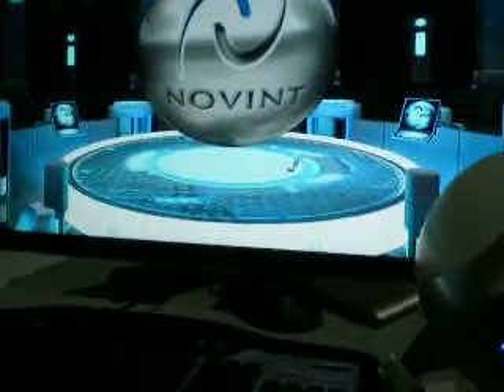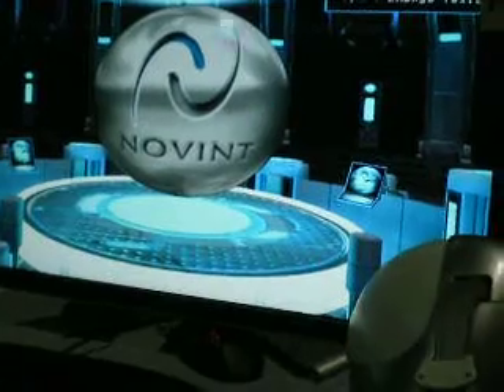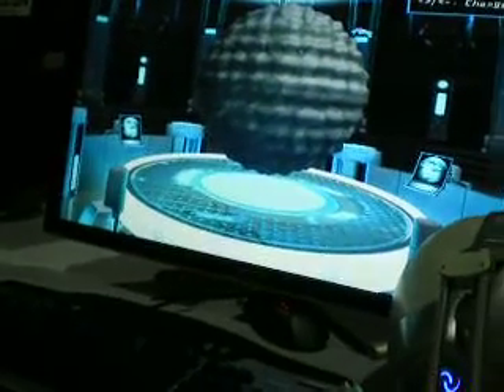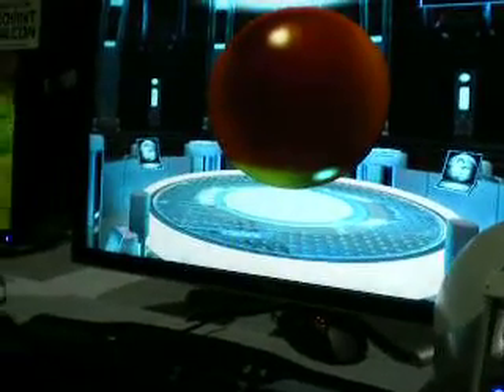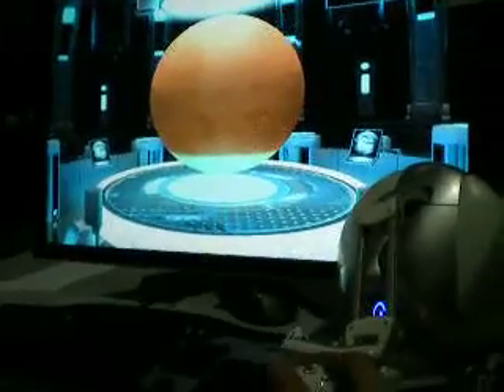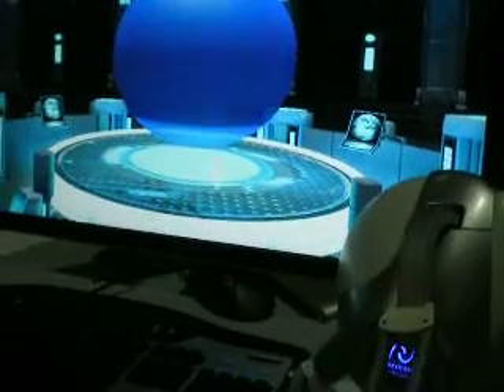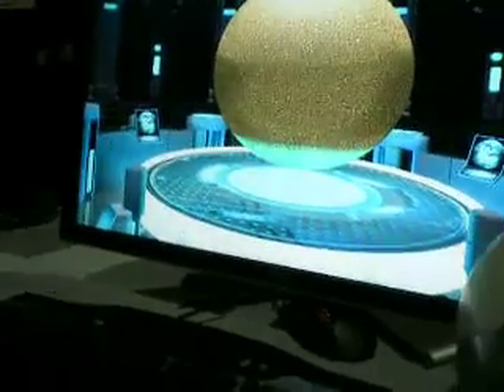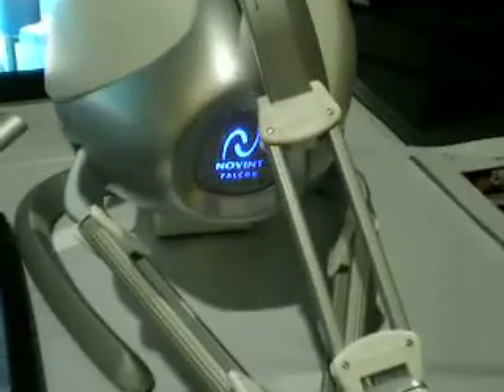E for All Expo 2007: The Novint Falcon.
The Novint Falcon is a really impressive piece of technology.  It's a device that gives you full, tactile feedback.

It intelligently provides different degrees of shaking, rumbling, jagged movements, smooth ones, various degrees of pressure, etc.

You can almost "feel" the effects of rubber, sand, honey, rocks, etc.  The device costs $239 and is in stores now.  At the moment, it comes with a couple game packs, on one disc, for a total of around 30 titles, including sports and a variety of others.

You can also take the circular controller off (which has GameCube-like face buttons) and put on a gun controller, which will kick back, have weight to it, etc., and works with Half Life 2.

More PC games are coming in the future, and it may one day be available on home consoles like the Nitnendo Wii, Microsoft Xbox 360, and Sony PlayStation 3.